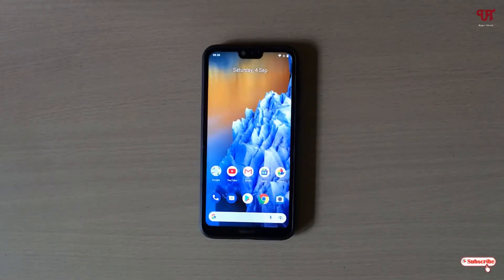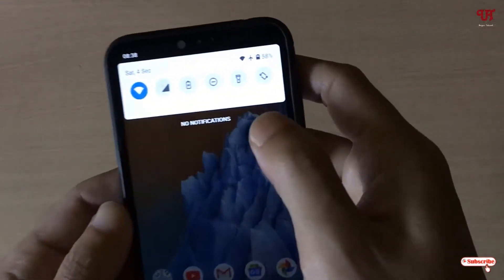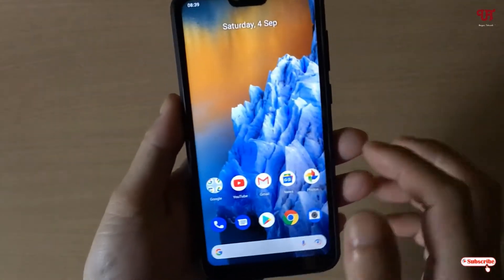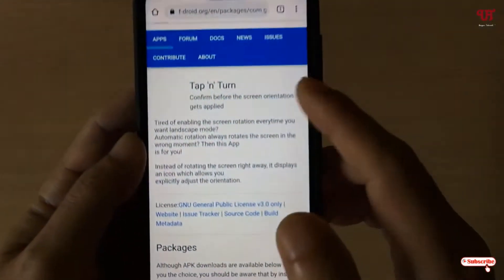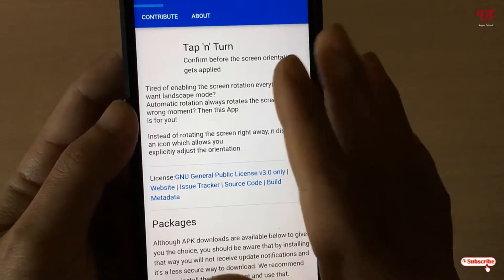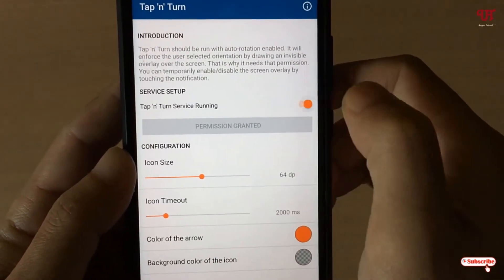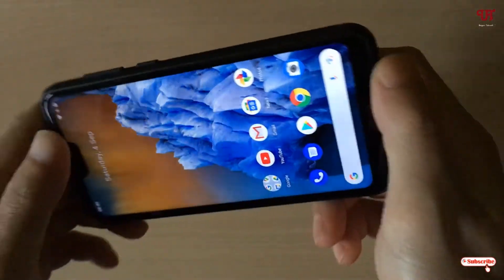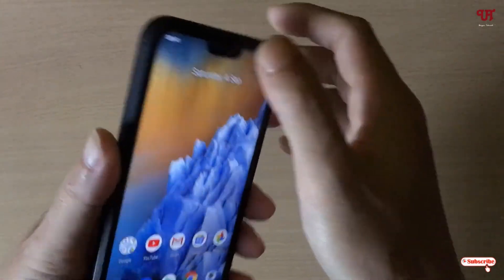How to forcefully Rotate the Unrotatable Homescreen in any Android Smartphones ?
This video tutorial is all about How to forcefully Rotate the Unrotatable Homescreen in any Android Smartphones.